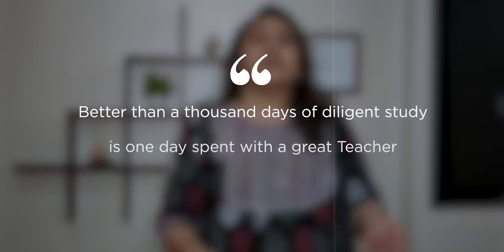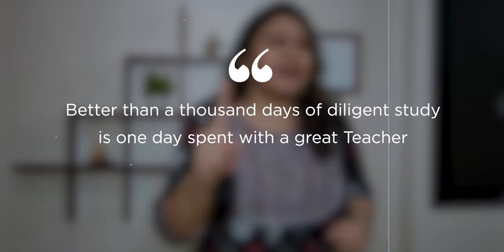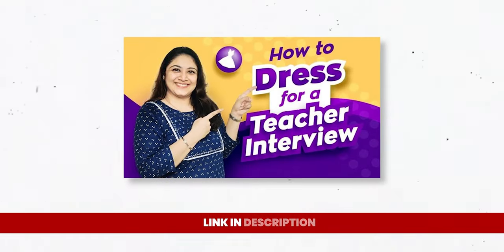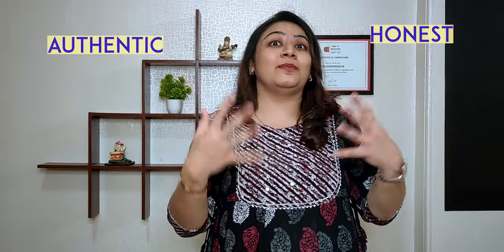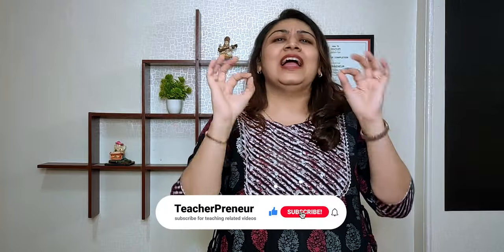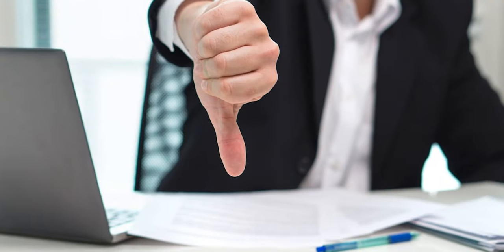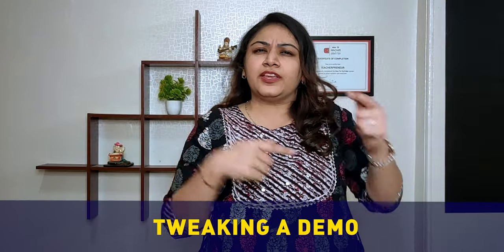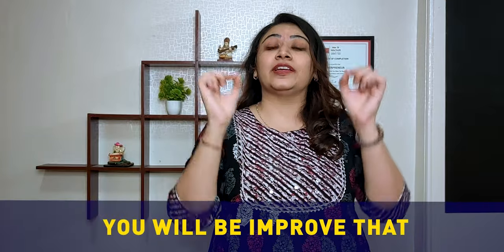How to give Powerful Demo Class without students | Best Demo Tips | TeacherPreneur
Hey FutureMakers...

Did you know I own a Stationery Brand - The Stationery Freaks

Get your hands on Top 50 Most Asked Teacher Interview Questions for Free

Hey This is Khyati, a Passionate Teacher by Choice. After Completing my degrees M.Com.  and M.Ed. I thought of creating a YouTube channel of a Teacher. for a Teacher and by a Teacher and hence came TeacherPreneur. On this channel, I promise to help you with all the problems that you are facing in your teaching journey.